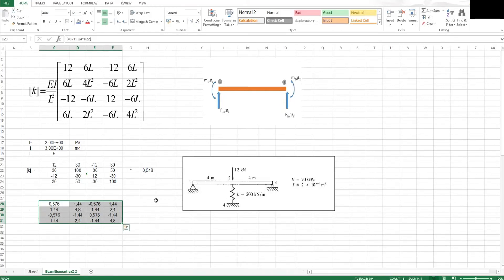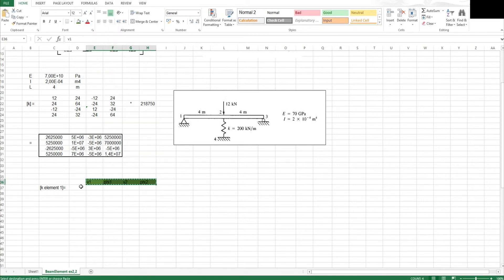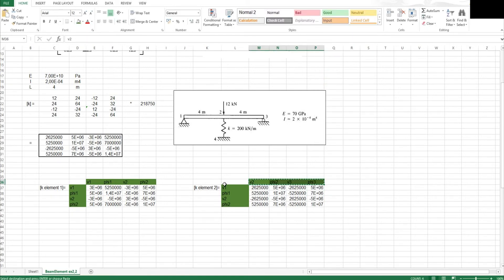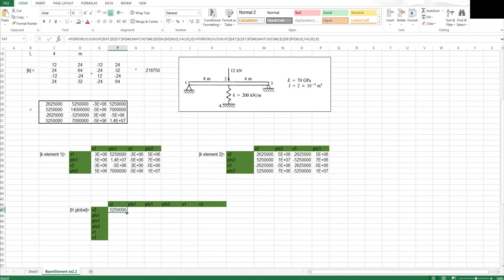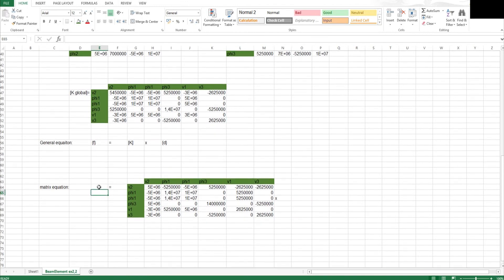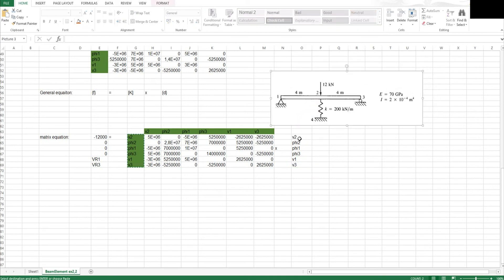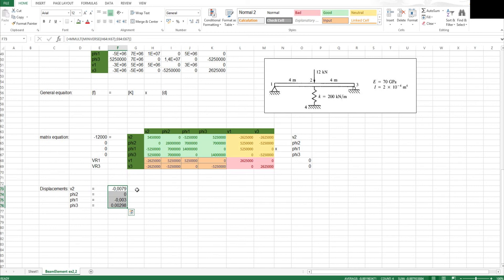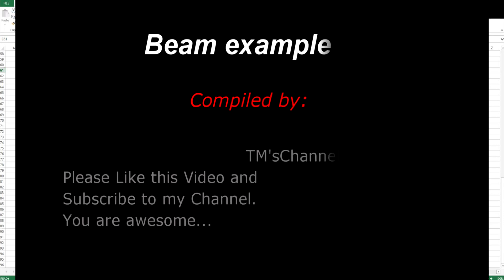Stiffness method Beam example 2 excel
In this video I solve the unknown displacements and reaction forces for a beam problem using the stiffness method and excel.